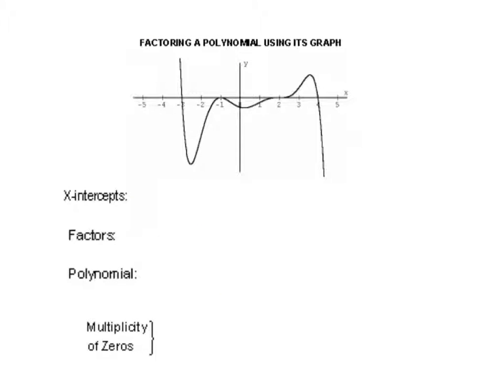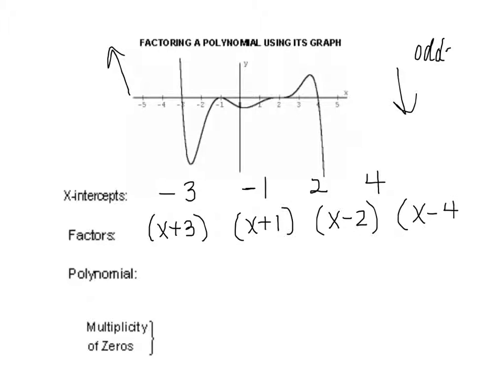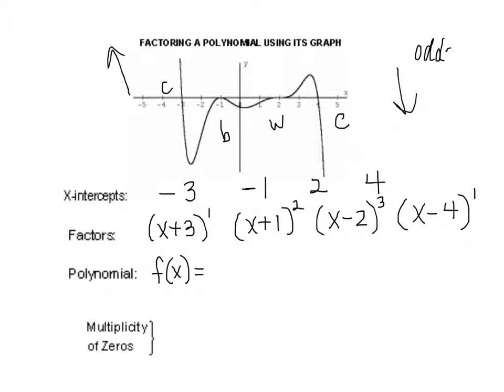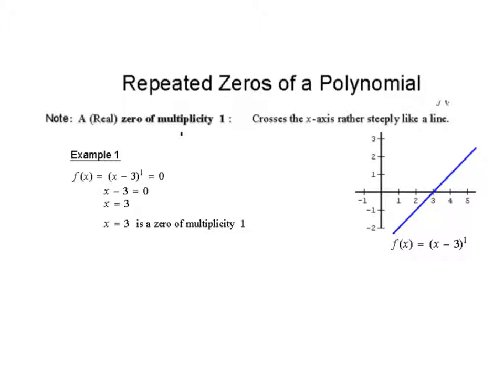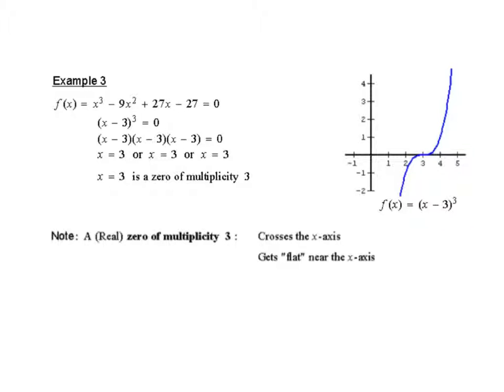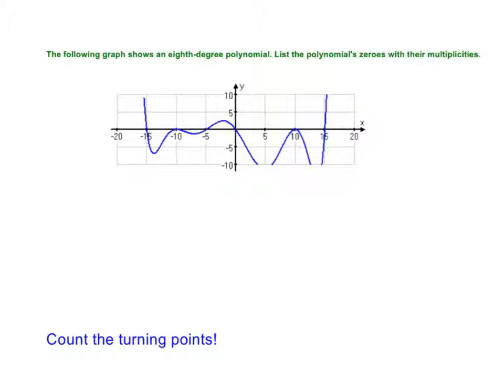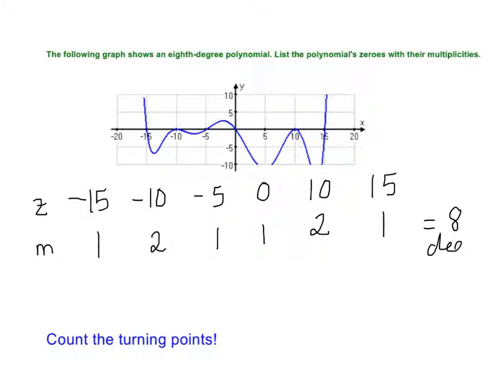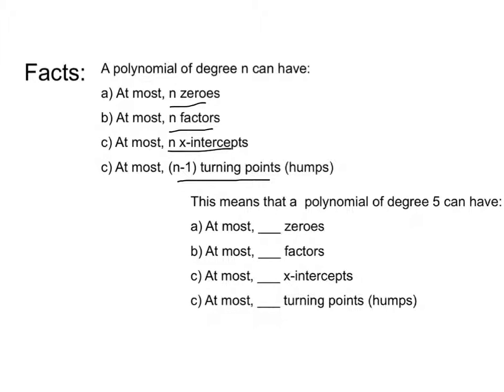A 5 6 Zeroes and Multiplicity